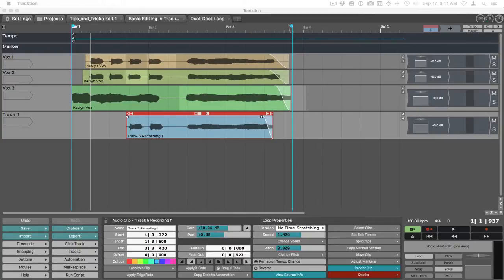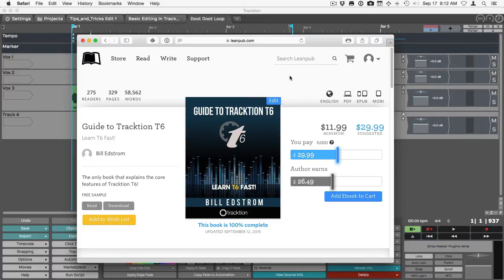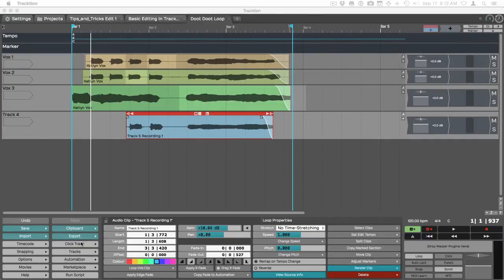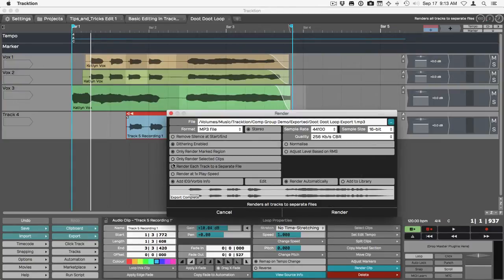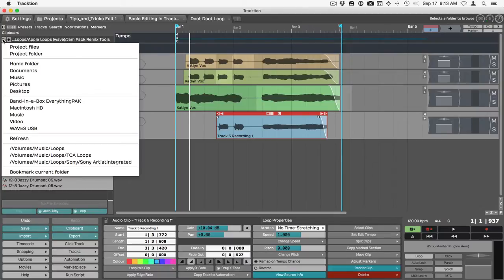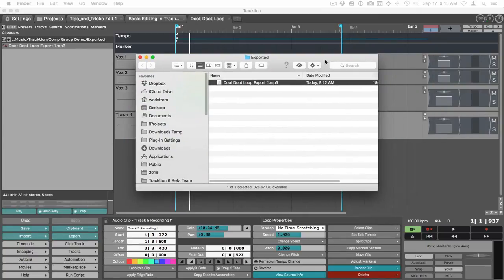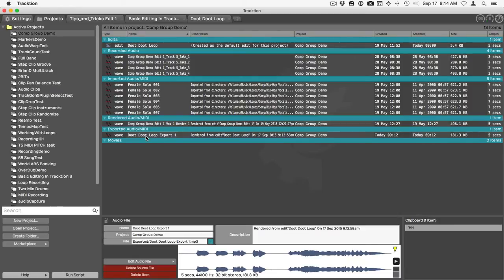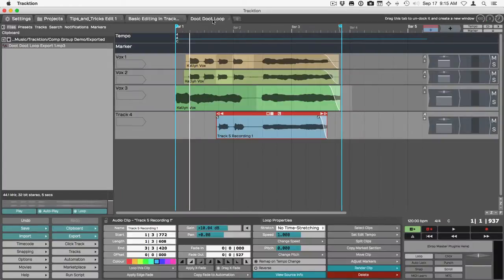Tracktion T6 Tricks - Two Ways to Find Exported Files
After mixing down did you ever lose track of where the files went on your system? The are easy to find if you know these two tricks.